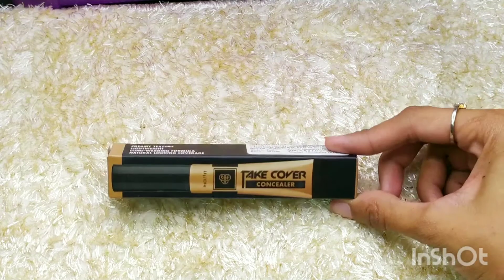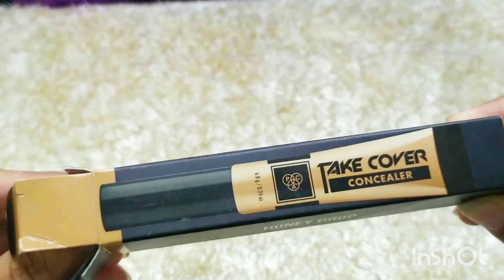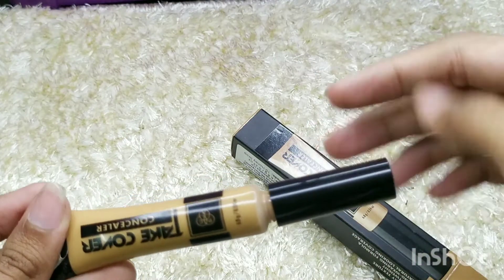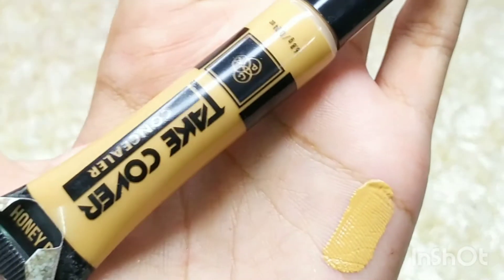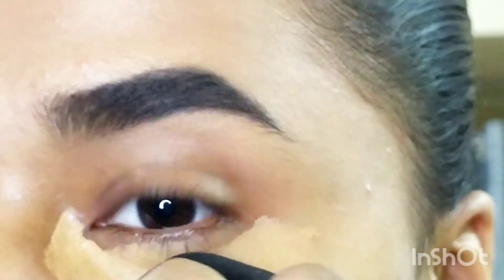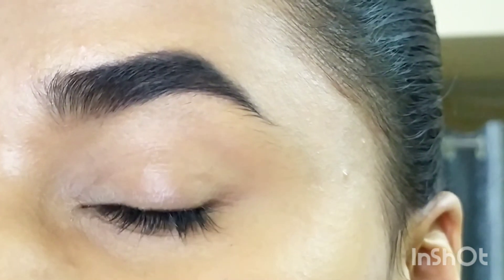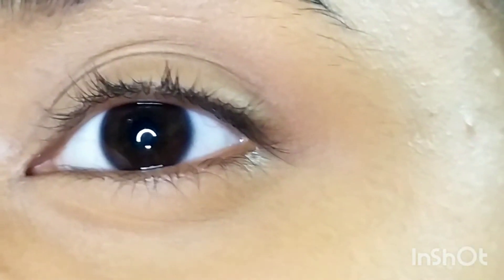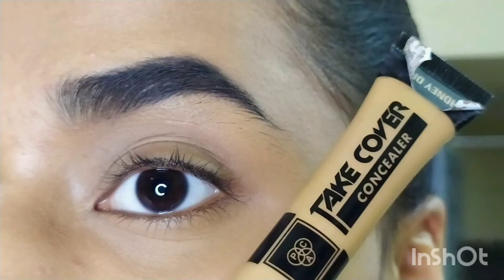PAC TAKE COVER CONCEALER REVIEW AND DEMO | PAINT IT ART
Hey my babies,
my name is subiya and I am a self taught makeup artist based in Mumbai, I am here on YouTube to build a community which is very supporting and positive about each other. So join me in this journey of finding new makeup techniques, products and creating some amazing looks and alot more! let's have fun with it and let's create art with it❤️
Web results
PAC Take Cover Concealer - Nykaa

I hope you enjoyed this video!
For makeup courses and bookings:
Musician: Rook1e

A huge hug to you all.
Xoxo ❤️